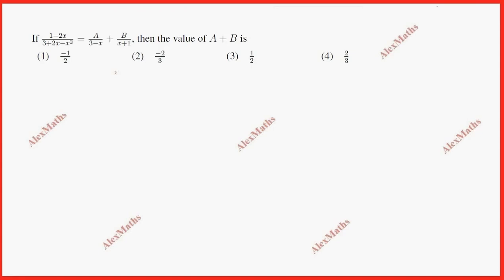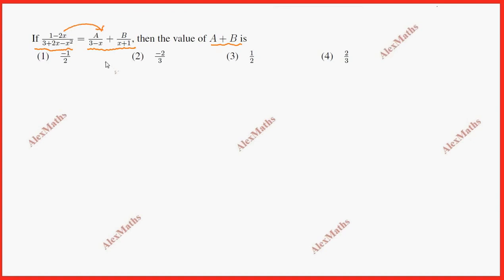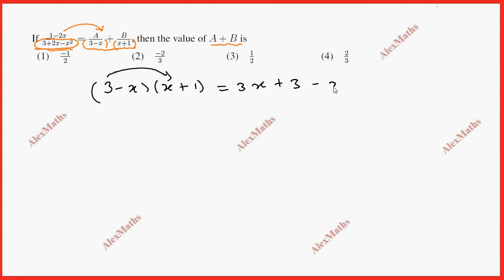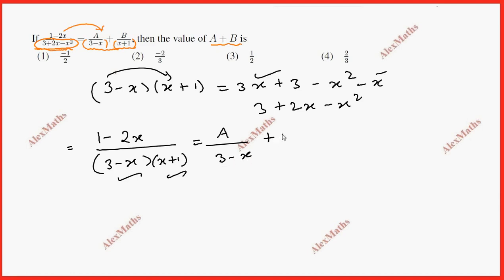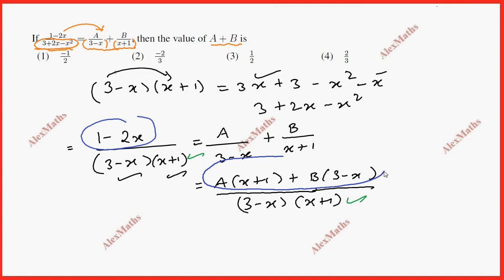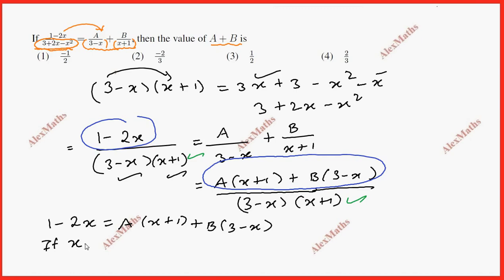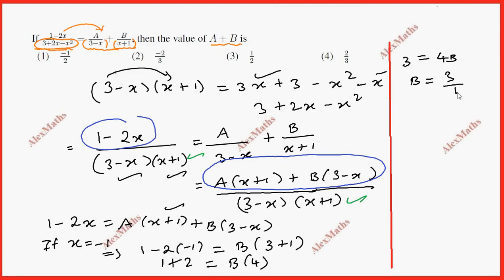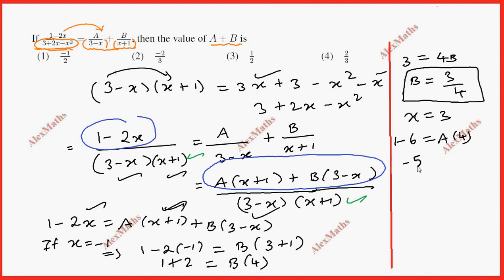Quarterly Exam 2018 | 11th Maths Question paper Solved no 5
Quarterly Exam 2018 11th Maths Question paper Solved no 5 detail solution completely solved